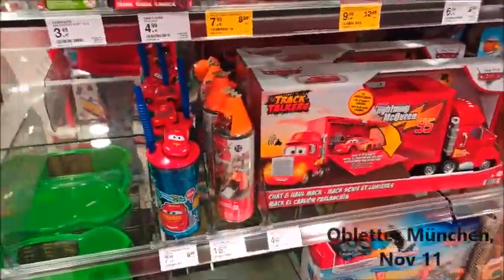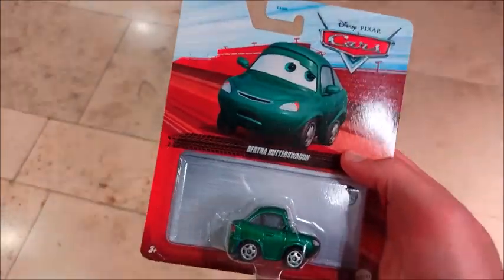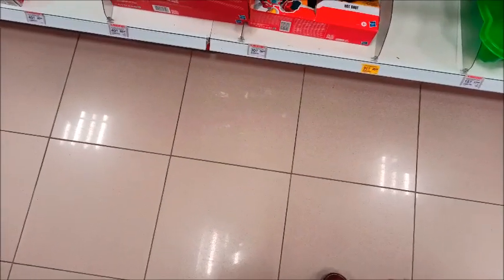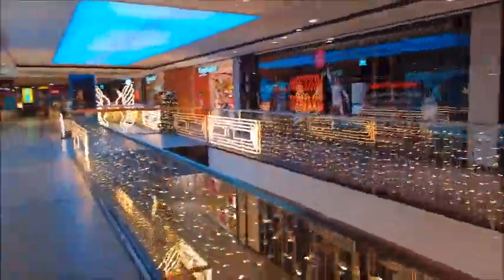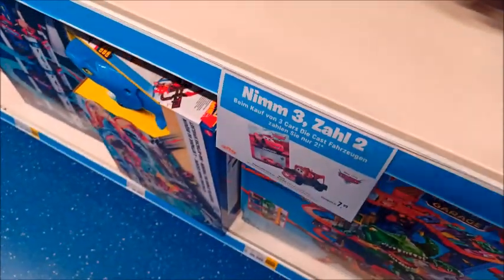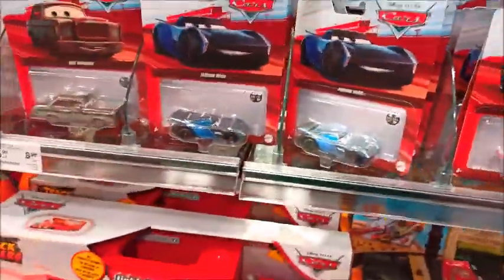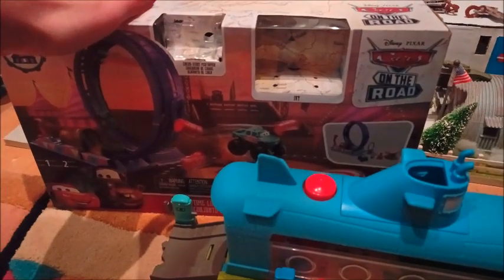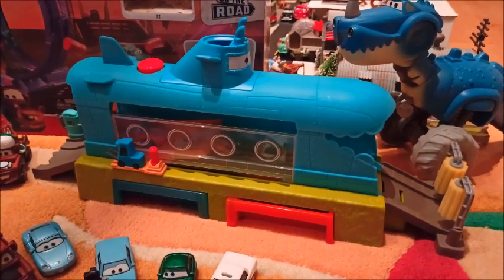A Disney Cars Diecast Hunt Ep. 4 - The Force awakens: Bertha Revney Dana Cars on the Road Minis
It's been a while since the last Hunt and thus I am back with Episode 4 which has some surprises in storage for you! It covers once again different stores that are mainly located in Munich and features the entire selection until the end of 2022/the beginning of 2023.
Also, it's been rumored that Smyths might soon stock new Cars while Müller will probably be loaded with more in February. Who knows if cars will then be restocked more regularly again?